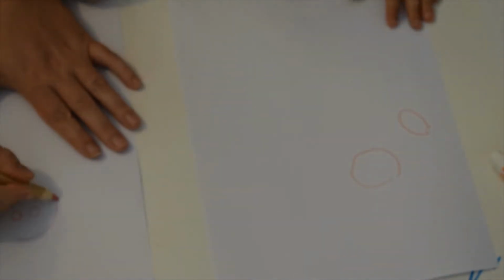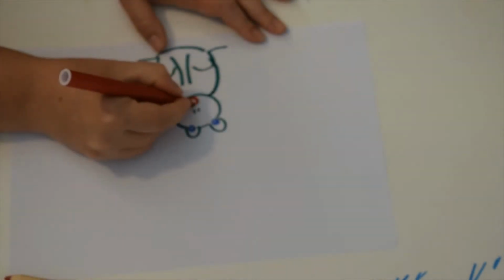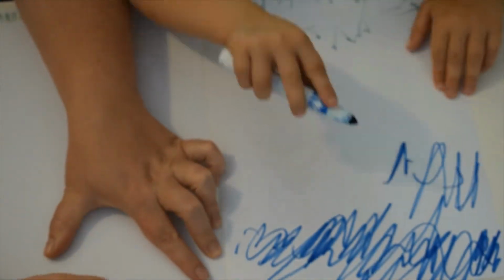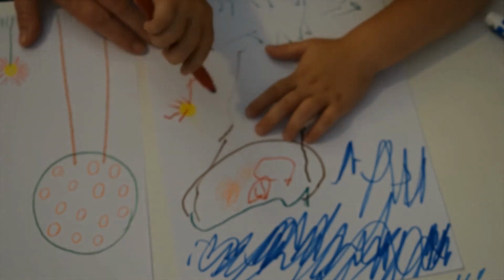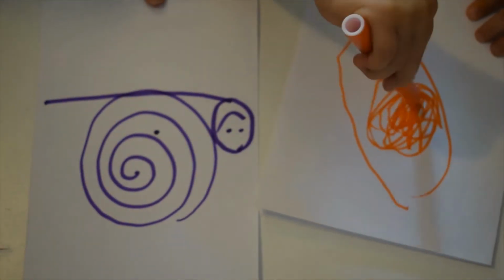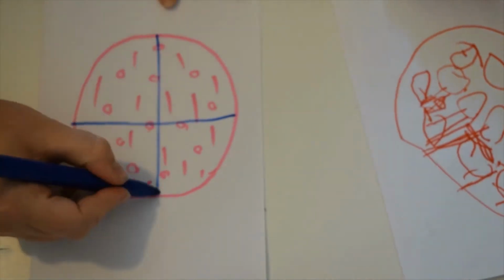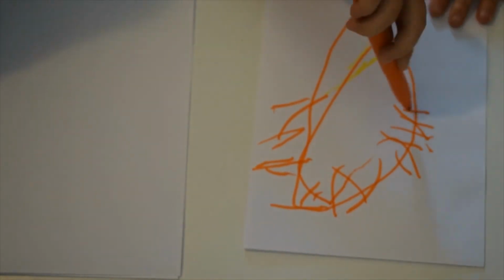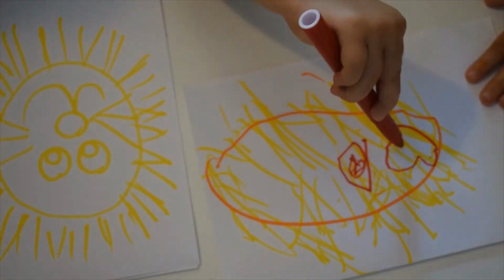pre writing activities for 3 year olds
Teach your toddler to draw with these fun pre writing activities for 3 year olds

Thank you for the music